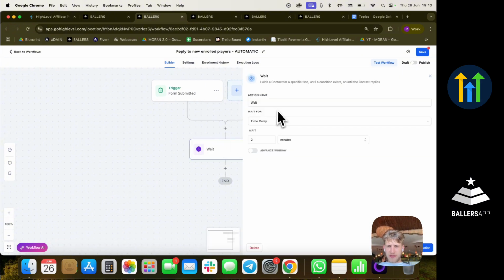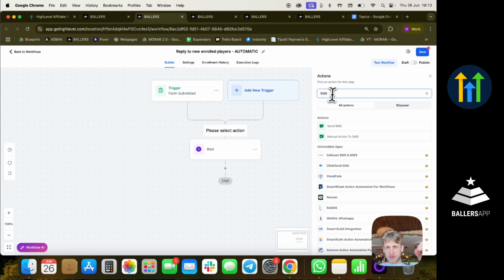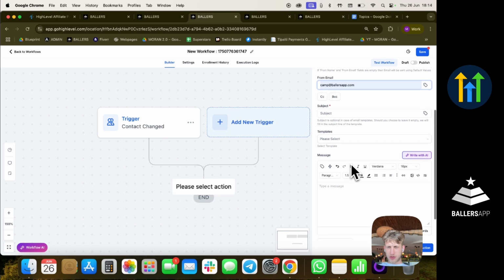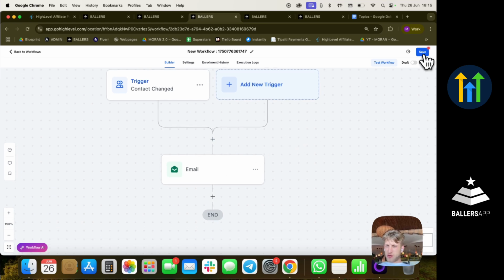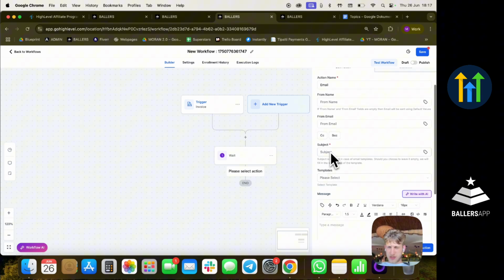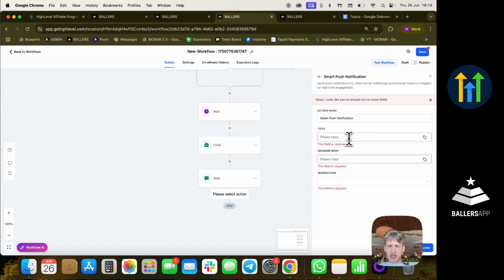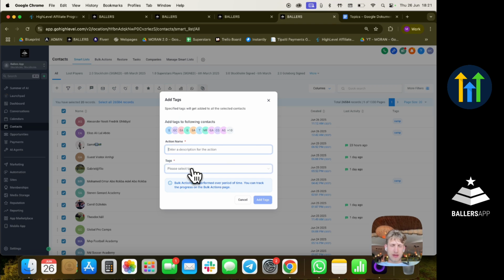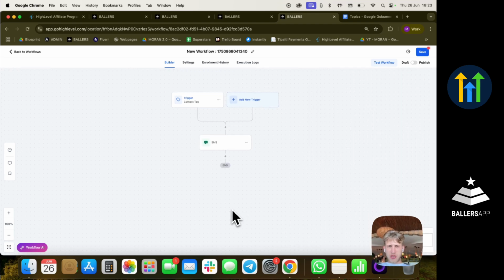AI For Soccer Acadmies in 2025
✅ Automatically reply to new enrolled players
📅 Send training session reminders to players and parents
💳 Set up invoice and payment reminders with ease
📰 Deliver consistent monthly newsletters using AI

Whether you're running a youth soccer program or a pro development academy, this automation system will save time, reduce manual work, and boost engagement!

🔧 Built in GHL with AI-powered workflows
📈 Perfect for academy owners, football coaches, and sports marketers
🎯 Focus more on coaching while automation handles the rest